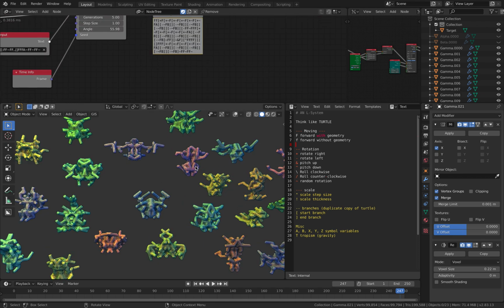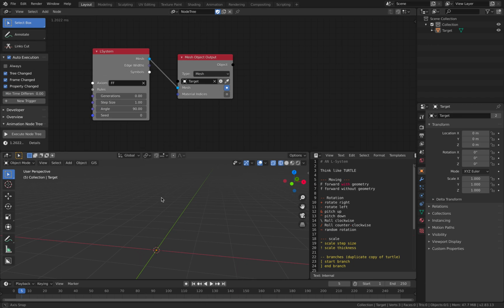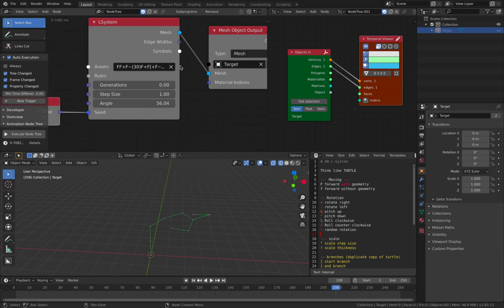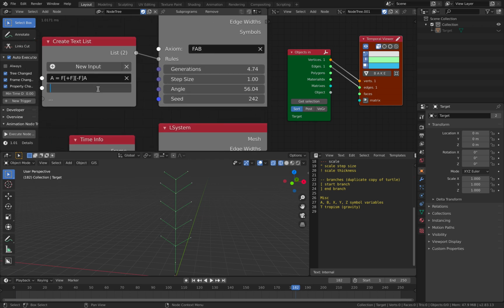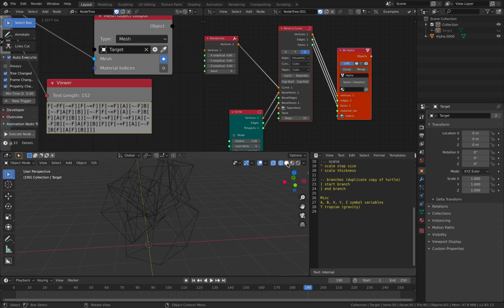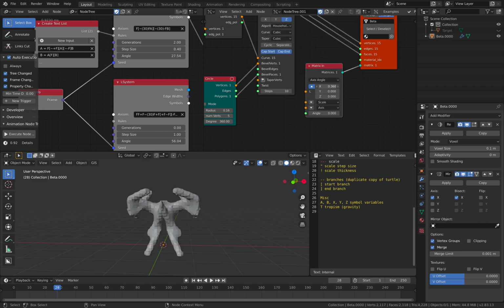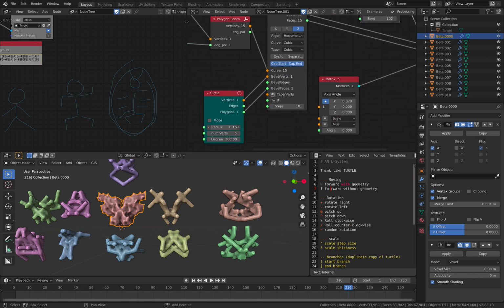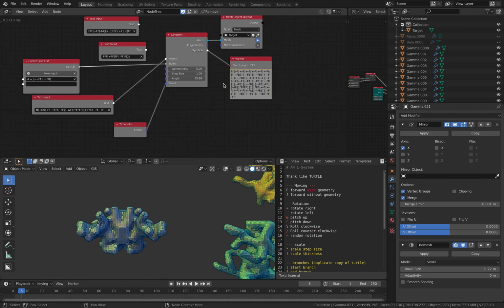LIVENODING 1323 L-System Procedural Creature with ANSV Nodes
NOTE:
Before watching this video, I highly recommend you  to watch Jacques Lucke video tutorial serues to get started with L-System node in Animation Nodes.

In this episode, I am doing improvisational live noding on L-System node that comes with Animation Nodes addon. L-System is a very interesting subject, and Jacques Lucke has made quite easy to use one for us! The idea is to have symbolic representation of things where each things can auto-generate more symbols recursive and interatively. L-System is like magic and powerful once you get a hang of it.

On top L-System, I am also using SVerchok nodes to generate mesh that can work with Blender Mirror Modifier and Voxel Remesher to generate random shapes as a starting for my alien creature design. This is actually the part that I found interesting. Hopefully you'll be inspired to make your own L-Tree Creature Generator. Enjoy!